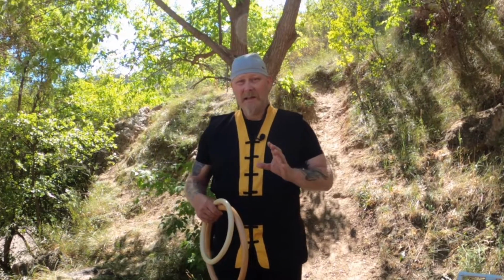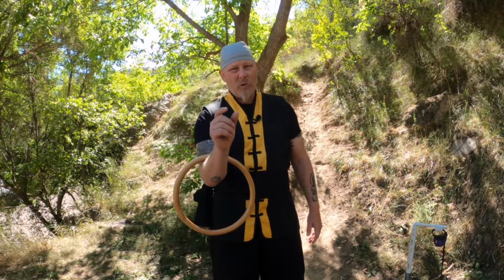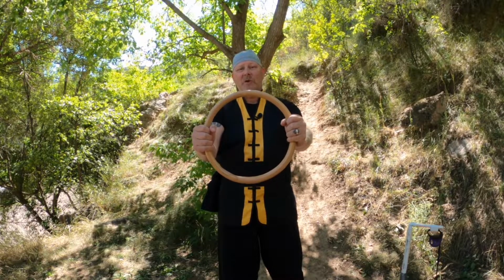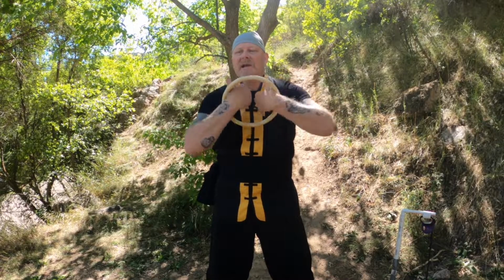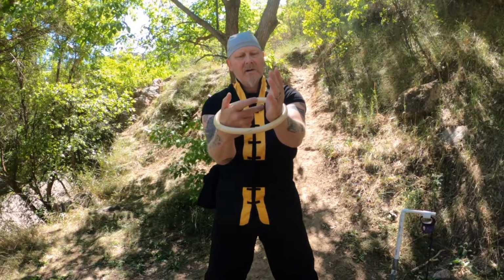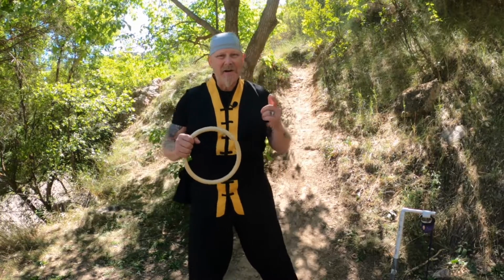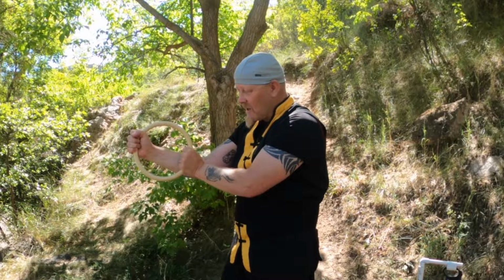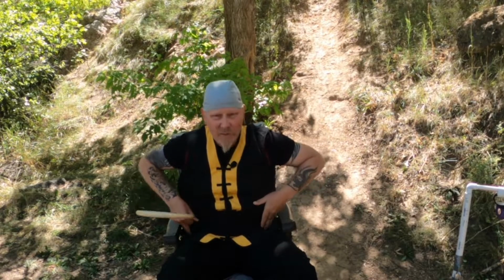Jook Wan | Rattan Ring | Beginner Wing Chun Exercises vol. 2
In this video I cover beginner exercises for the Wing Chun ring. I look at 2 different Jook Wan sizes and go over how to use them in your training.

 I am a nomad traveling the US in my RV in search of new adventures.  I started training Wing Chun in 1993 while I was in the Marine Corps. Since then I have trained under 2 Sifus. My first Sifu is Les Clements under the Moy Yat lineage. After only 2 years with him, I moved to Oregon & started training under Sifu David Leung in the Ho Luen lineage. While under the guidance of Sifu Leung, I have trained with several well know Kung Fu masters & have taught hundreds of students the art of Wing Chun. Join me as I give basic instruction in the fundamentals of Wing Chun.

 My channel is taking a big turn as I have become a nomad. Come and join me as I share fundamental Wing Chun all around the country.